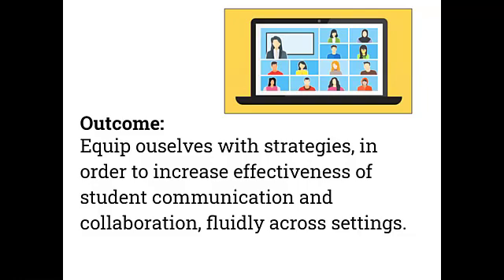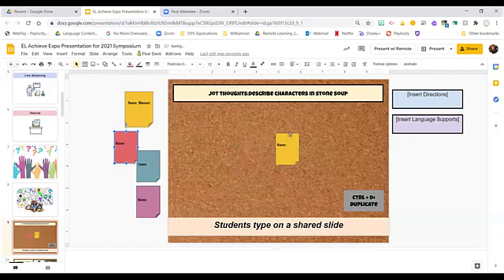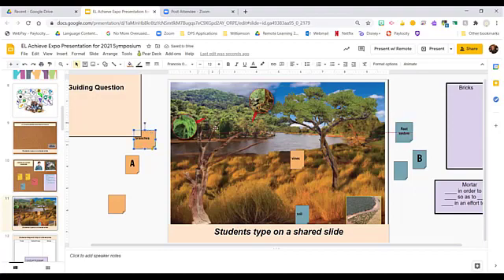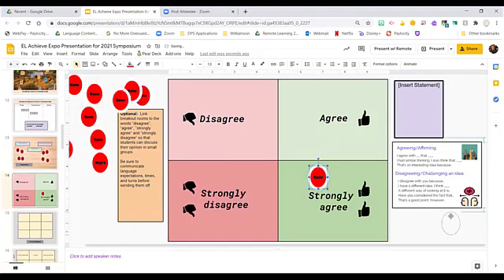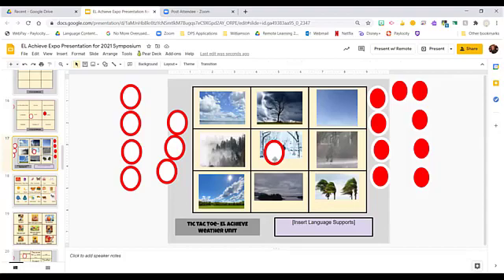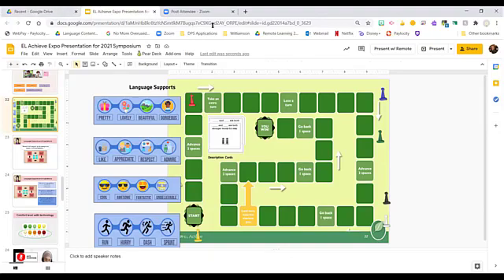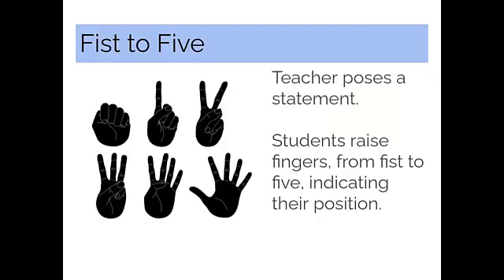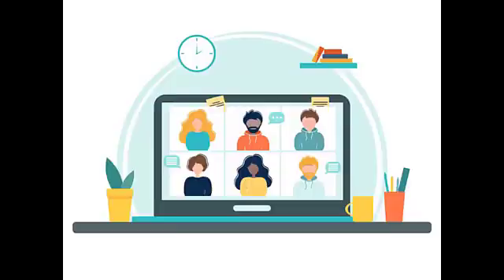EL Achieve Expo Presentation 2022-Denver Public Schools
A Denver Public Schools instructional specialist shares lots of Google Slide strategies to increase the effectiveness of student talk in various settings – including in-person classes, distance learning, and a blend of the two. This is a great way to boost your own toolkit of strategies or to share with a team and discuss and try things out together.